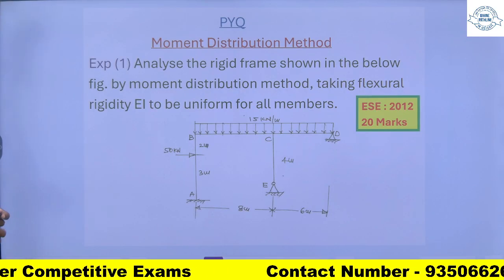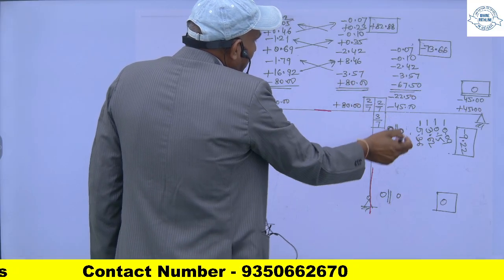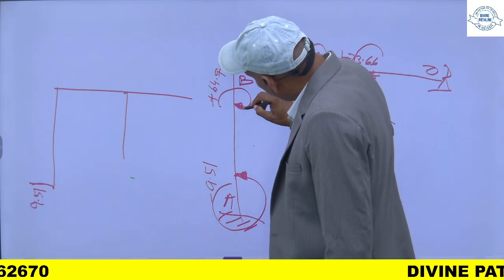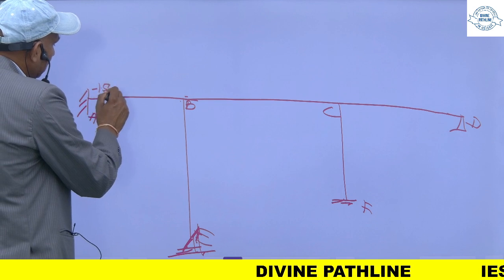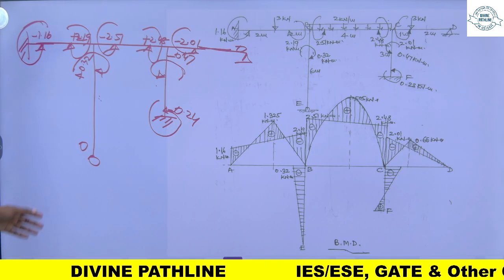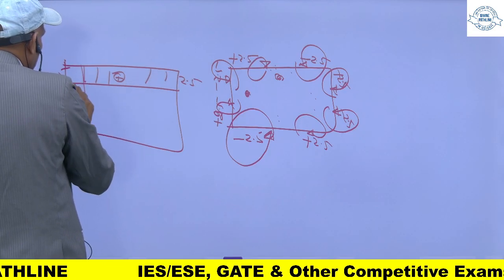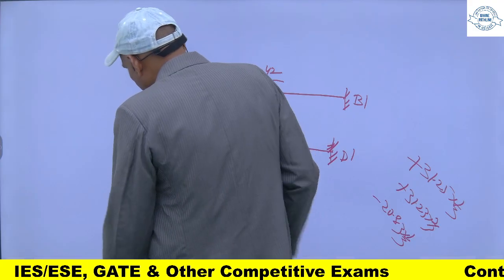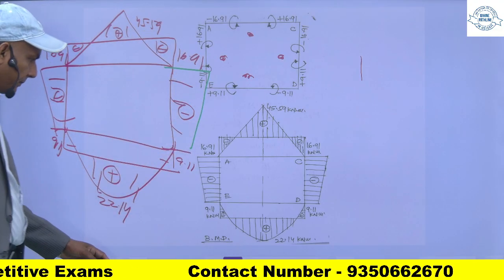Moment Distribution Method PYQs Part II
Moment  Distribution Method | Rigid Frames & Box Frames | ESE PYQs | Structural Analysis

In this lecture, we continue the **Moment Distribution Method (Hardy Cross Method)** with detailed analysis of **rigid frames, box frames, and box culverts**.

The lecture focuses on the practical application of the Moment Distribution Method for solving **statically indeterminate rigid structures**, with particular emphasis on calculating **Fixed End Moments (FEM), member stiffness, relative stiffness, distribution factors, and final end moments**.

Detailed **ESE Previous Year Questions** are solved step-by-step, including the construction of **Bending Moment Diagrams (BMD)** and the use of **symmetry** to simplify the analysis.

📖 Topics Covered
✅ Moment Distribution Method
✅ Hardy Cross Method
✅ Analysis of Rigid Frames
✅ Analysis of Box Frames
✅ Analysis of Box Culverts
✅ Fixed End Moments (FEM)
✅ Member Stiffness
✅ Relative Stiffness
✅ Distribution Factors
✅ Moment Distribution at Joints
✅ Carry-Over of Moments
✅ Use of Symmetry in Frame Analysis
✅ Support and Joint Moments
✅ Bending Moment Diagram (BMD)
✅ Analysis of Symmetrical Frames
✅ ESE Previous Year Questions

🔑 Important Concepts

The lecture demonstrates how **Fixed End Moments** are calculated for different loading conditions and how **relative stiffness and distribution factors** are determined at each joint before carrying out the moment distribution process.
Special attention is given to **symmetrical box frames and box culverts**, where symmetry can significantly simplify the moment distribution calculations.

• ESE / IES Civil Engineering
• GATE Civil Engineering
• PSUs
• SSC JE
• RRB JE
• State Engineering Services
• B.Tech & Diploma Civil Engineering Students

👨‍🏫 **Mentor:** Ex IES R. P. Singh

Master the distribution method for box frame analysis by calculating fixed end moments and distribution factors accurately. Learn to simplify complex structural problems using frame symmetry principles effectively.

This guide breaks down the step-by-step procedure required for structural analysis of box frames. It is designed for engineering students and candidates preparing for competitive exams like IES, ESE, and GATE. By following this tutorial, you will gain clarity on how to apply the distribution method correctly, ensuring your calculations for fixed end moments and distribution factors are precise.

We review the specific calculations and diagrams necessary to solve these problems, leveraging the properties of frame symmetry to save time. Whether you are tackling university coursework or studying for PSUs, this method provides the foundational skills needed for reliable results in structural engineering problems.